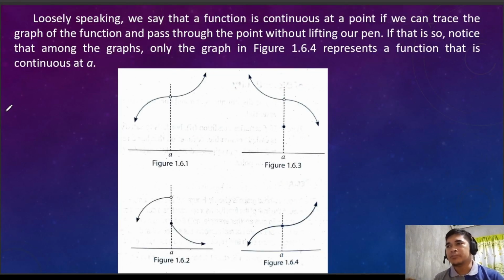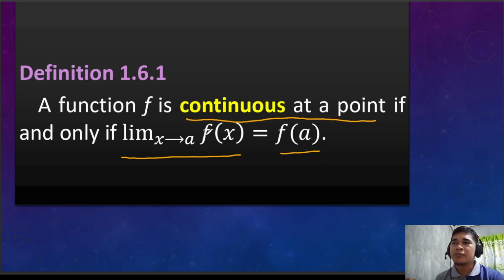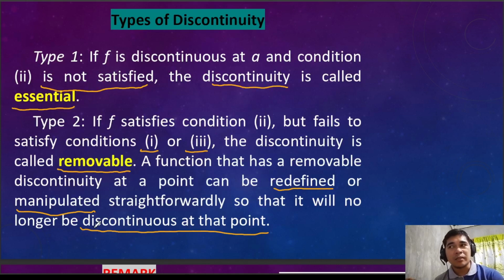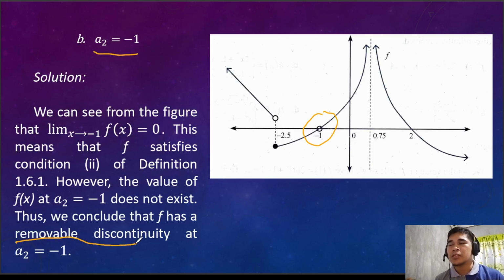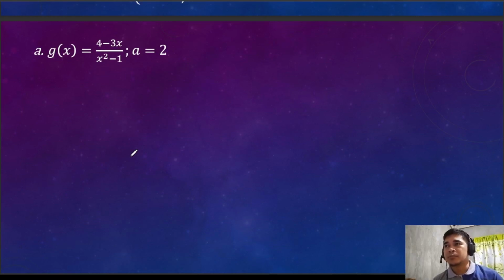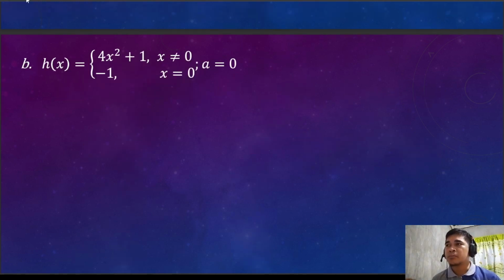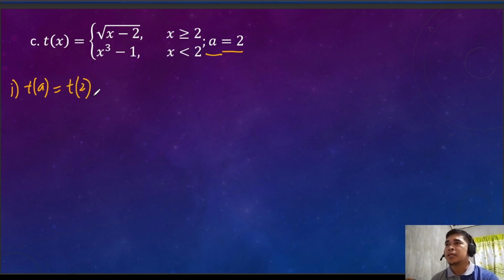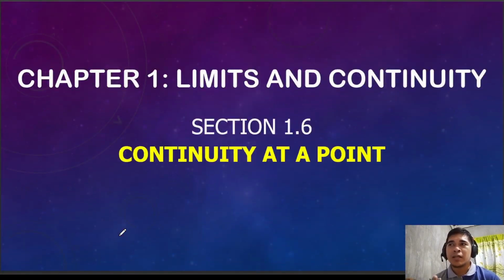Basic Calculus Lesson 6: Continuity at a Point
Learning basic calculus in a simple way.